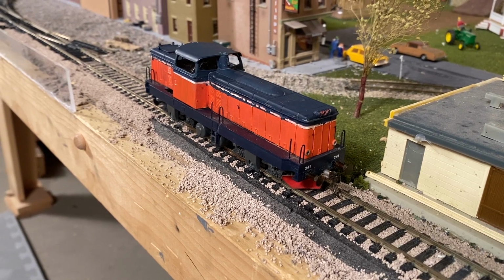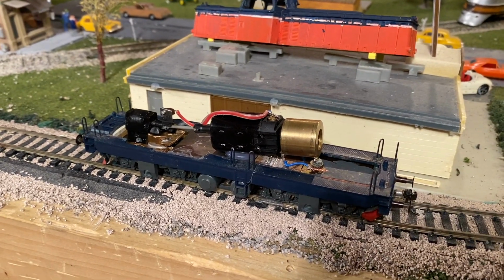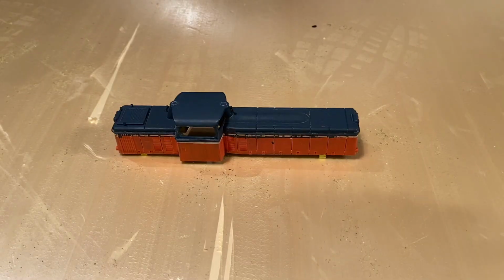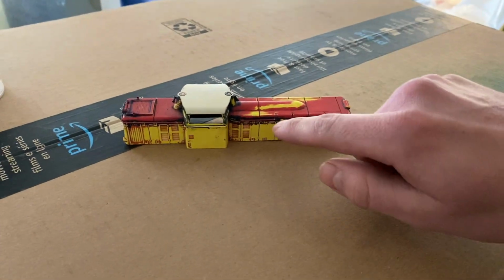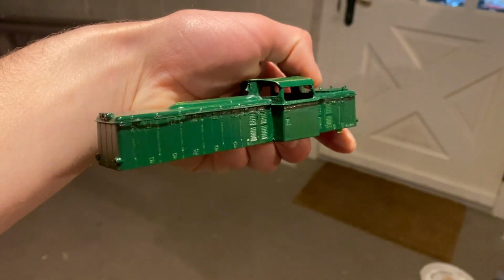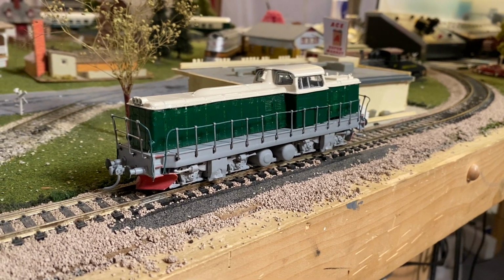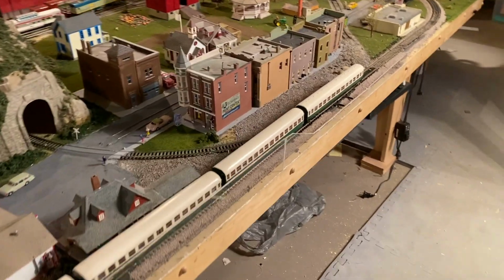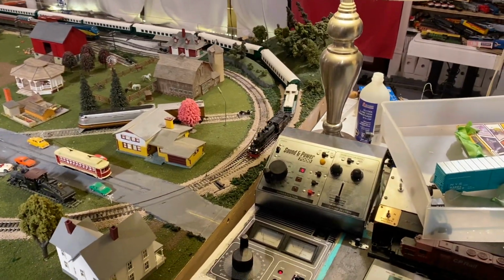Repainting The Locomotive Of My Dreams! (HCW #244)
A couple weeks ago my dream diesel locomotive arrived in the mail from Sweden. Although being a great start this engine required lots of work including, a new motor, flywheel, wiring and a complete overhaul with cleaning and new lubricant. Once all that was out of the way it was time to repaint it from the traditional SJ paint scheme to Canada's HCW railway paint scheme.  My work isn't flawless but I got exactly what I was aiming for, which was to recreate a representation of the real locomotive and I'm overall very happy with it.